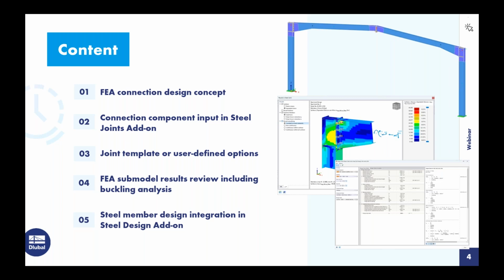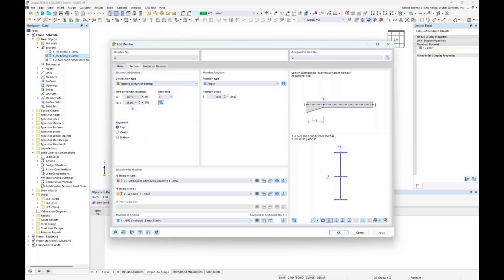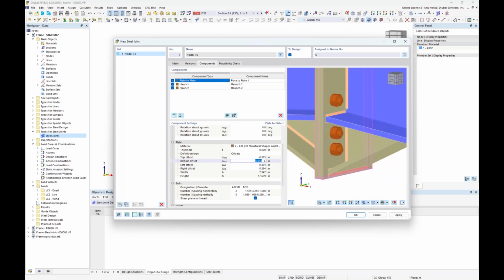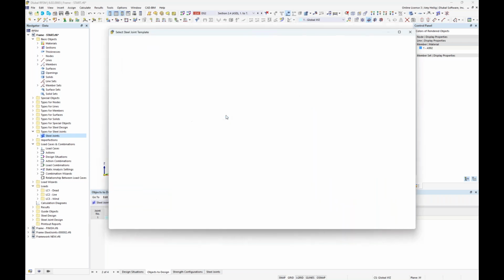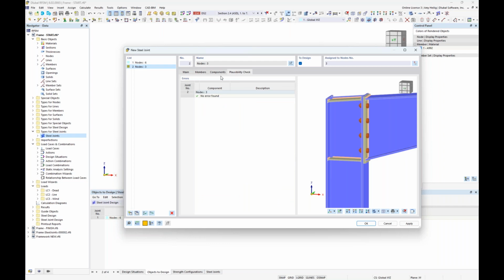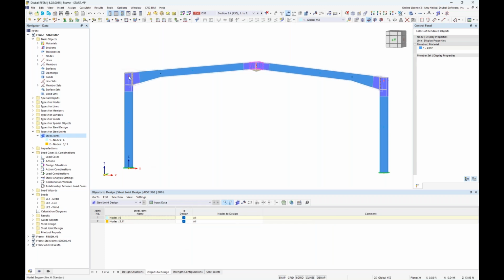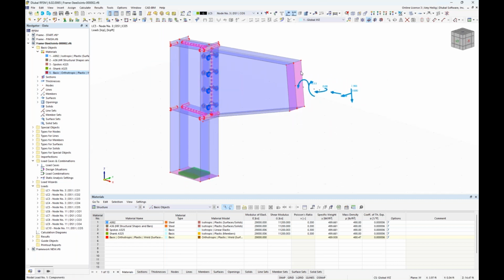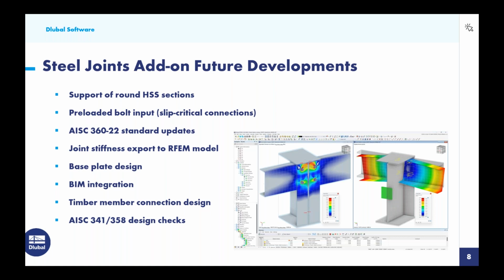[EN] 网络课堂 | AISC 360-16 RFEM 6 中的钢连接设计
本次网络研讨会将介绍如何使用 FEA acc. 进行钢结构连接设计。在 RFEM 6 中转换为 AISC 360-16。

时间表：
00:00 引言
02:10 有限元分析钢结构节点连接设计理念
07:25 在 RFEM 6 中查看钢结构模型
13:50 钢构件附加模块中的梁对梁连接输入数据
27:30 梁柱节点输入数据
47:05 AISC节点设计结果审核
55:18 节点屈曲分析结果审核
58:15 Member design integration with Steel Design add-on
59:05 复杂多材料模型设计评审
1:01:45 结束语